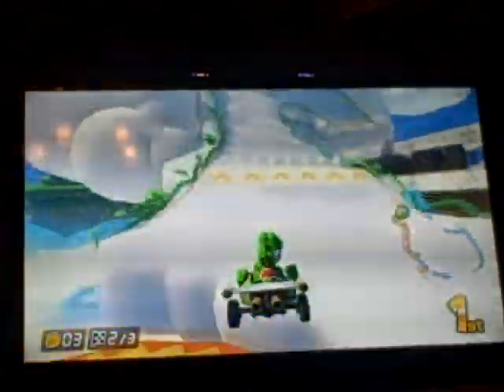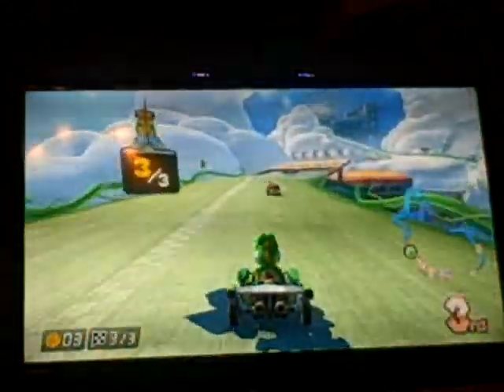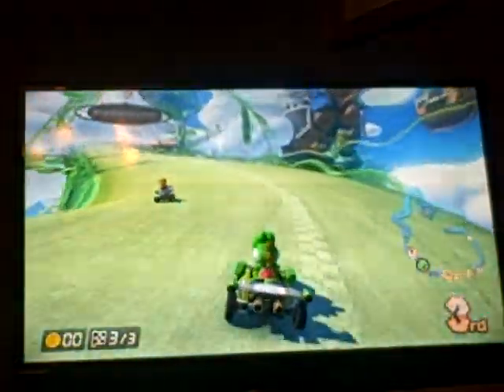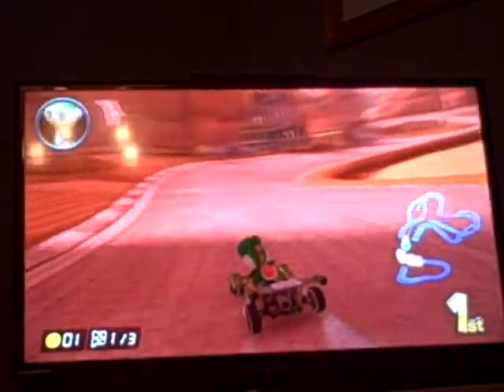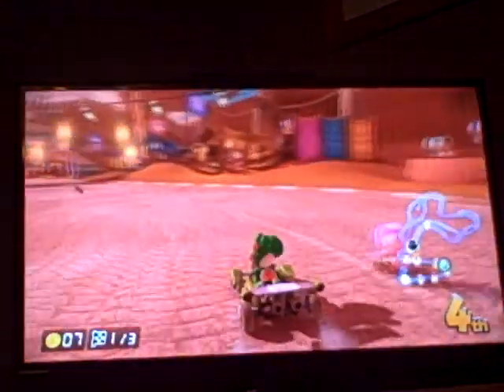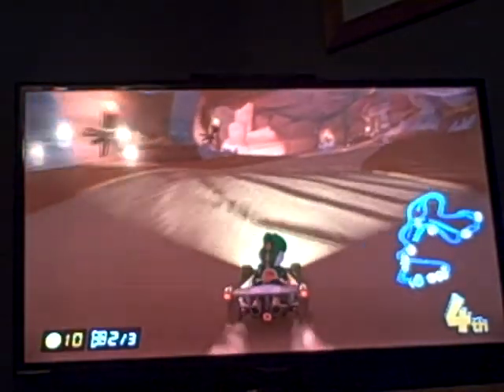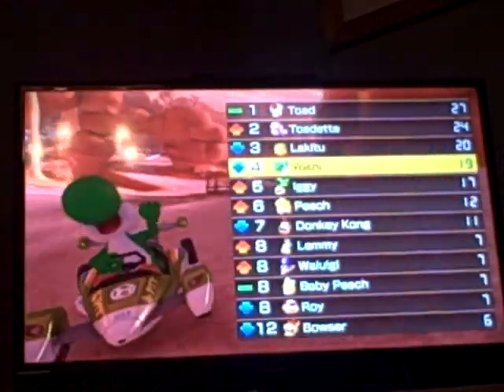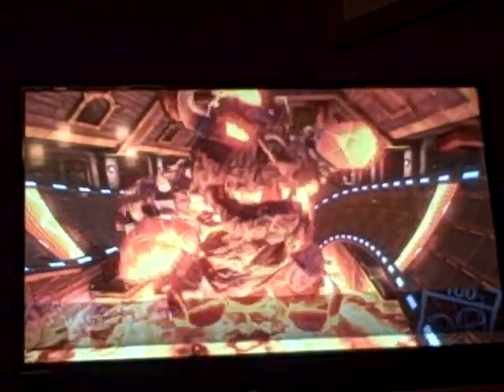Clash of Clans tip video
today i will tell you good tips about Clash of Clans.
no
app store clash of clans